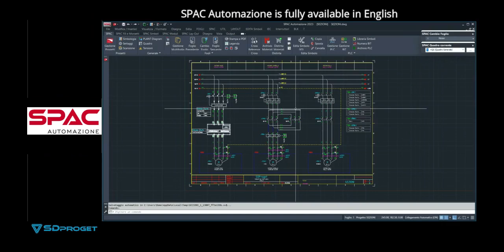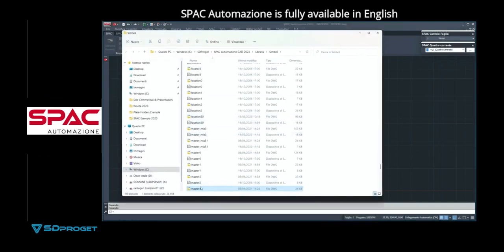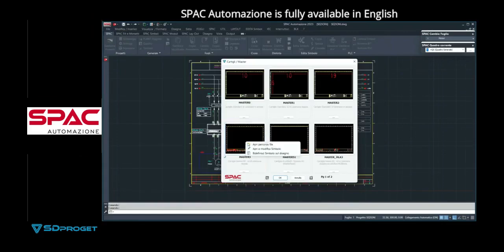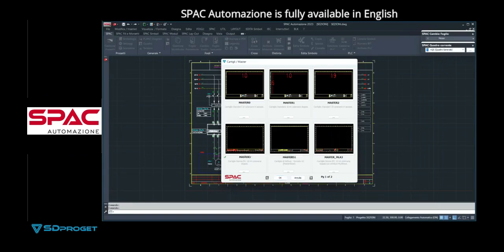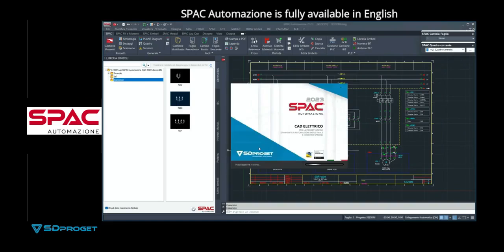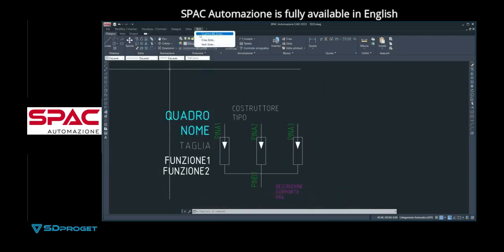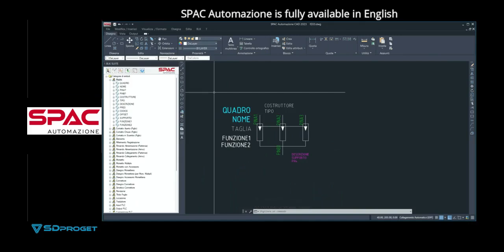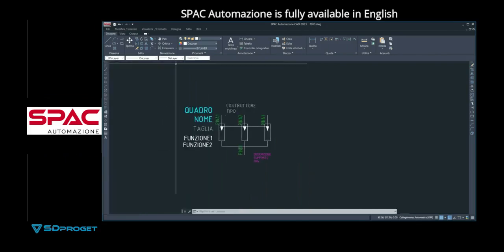How to Edit, Save, and Redefine Electrical Symbols & Blocks in CAD (DWG Files)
🔧 Learn how to efficiently edit, save, and redefine electrical symbols and blocks in CAD using DWG files! This tutorial walks you through a faster and smarter way to modify and update symbols, ensuring all changes are correctly reflected in your project.

How to edit and modify symbols effortlessly in CAD.
The best way to save changes and update all instances of a block in DWG files.
How to redefine symbols efficiently to prevent outdated versions in your drawings.
Time-saving techniques for handling multiple symbols at once.
💡 Ideal for engineers, drafters, and designers working with CAD and DWG-based technical schematics!